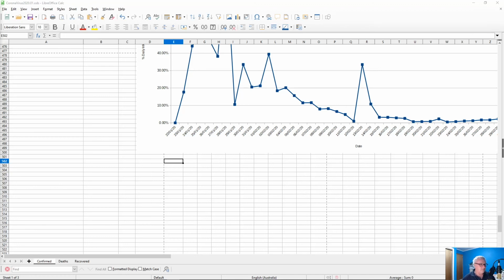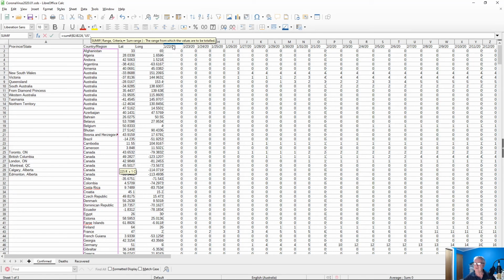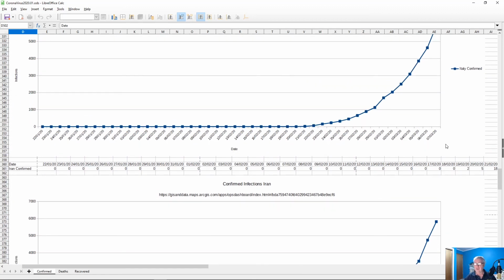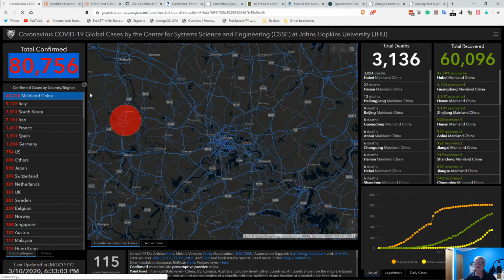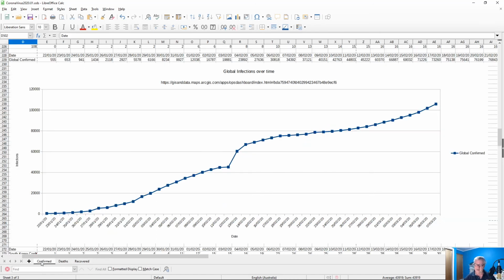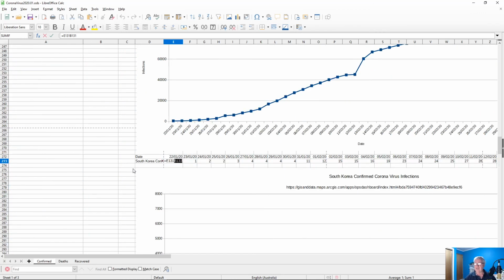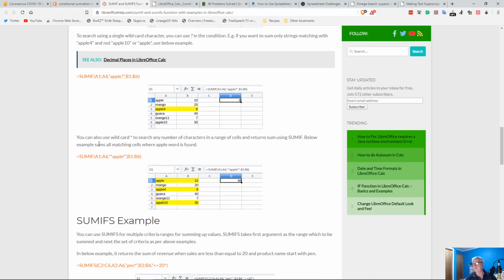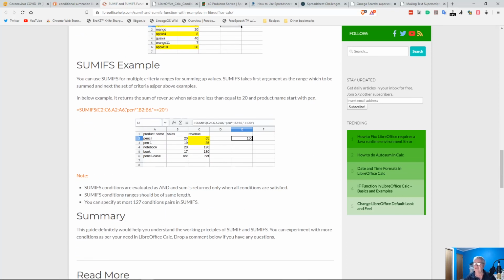Using Libre Office to analyse Corona Virus data Part 6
Tonight we find a nifty little function "SUMIF" that takes a lot of work out of keeping the spreadsheet up to date with incoming data.

We also analyse what is happening to the world when China is removed from the data.  The results are enlightening to say the least.

This has raised the question for the next video as to what to expect when China is removed from a number of other graphs.